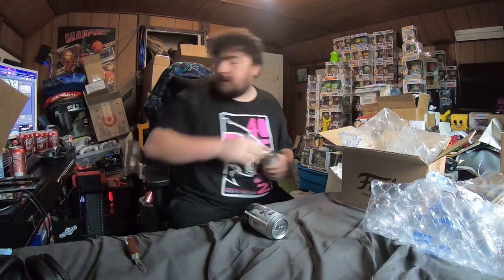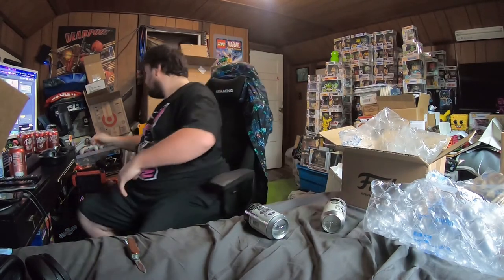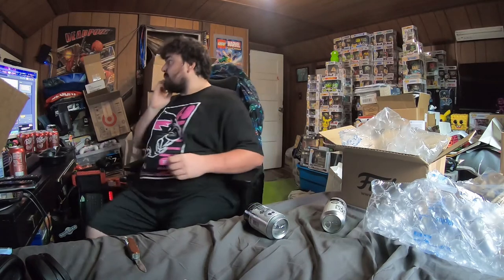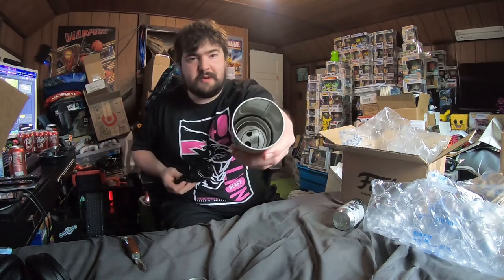A Little Late For Halloween - Jack Skellington Funko Soda Unboxing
I was able to order 2 Jack Skellingtons while doing Postmates deliveries but only 2. I'm really banking on retail stores getting their orders semi-soon so I make more content (fuel my addiction)!

WE'VE GOT MERCH NOW!

Want to stay up-to-date on our uploads, live streams, AND be apart of a constantly growing community? Join my bro's Discord server! He's a constantly growing streamer and is slowly but surely growing a community for like-minded people. Not only is it free to join, but he offers multiple ways to promote your own Twitch, YouTube, or whatever platform you prefer. There's always someone around to help out with any questions or to simply chat. If you're interested in joining, just follow the link below and make sure to say that Big Cat sent ya!